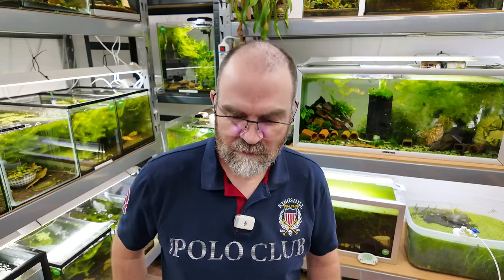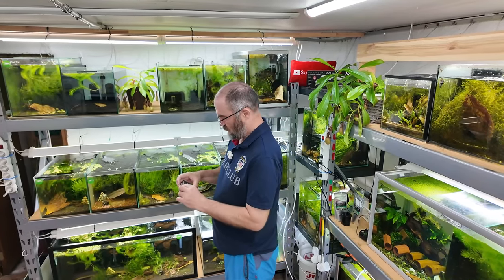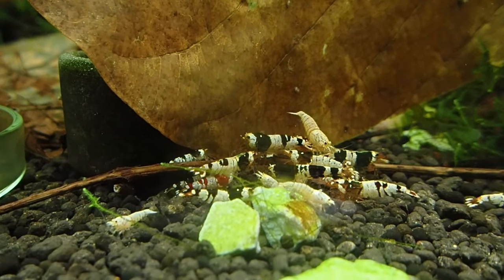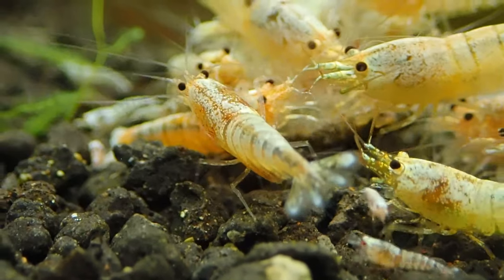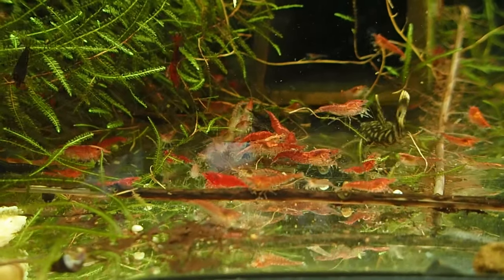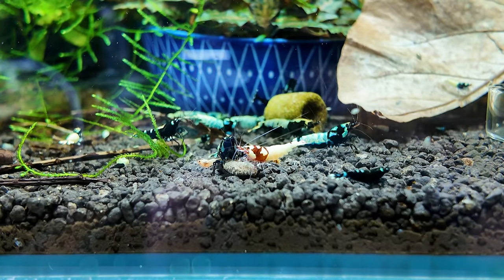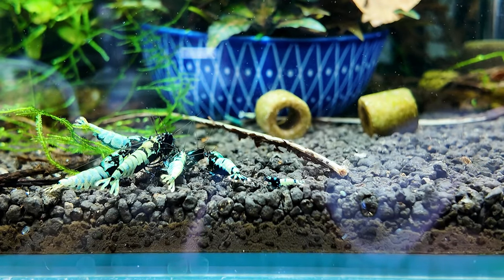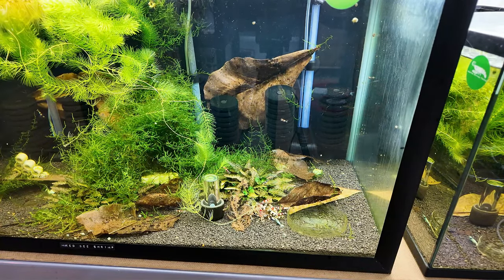Selective breeding Shadow Black Pinto and Feeding